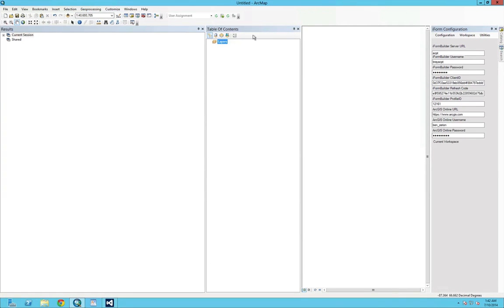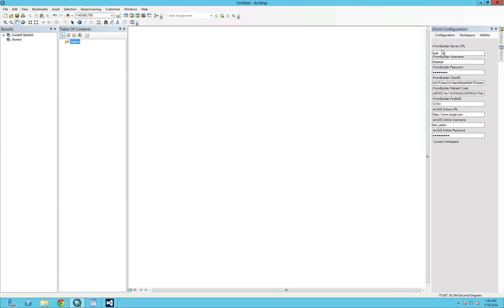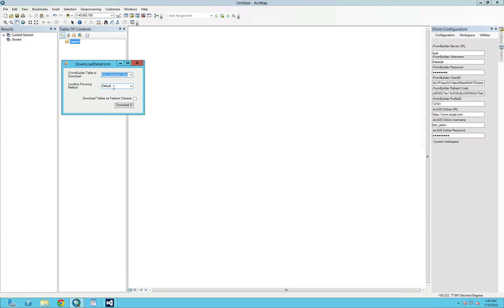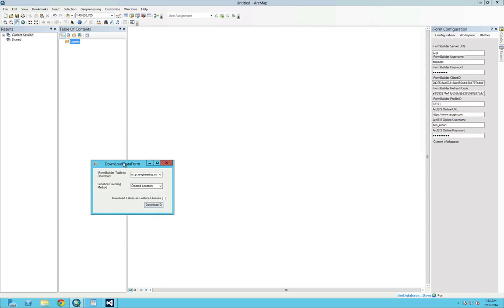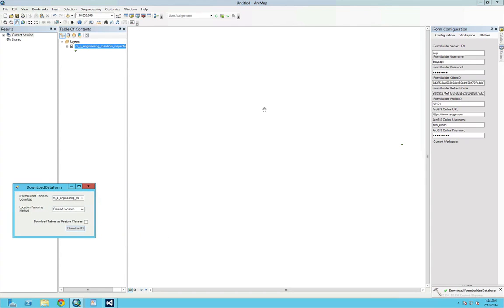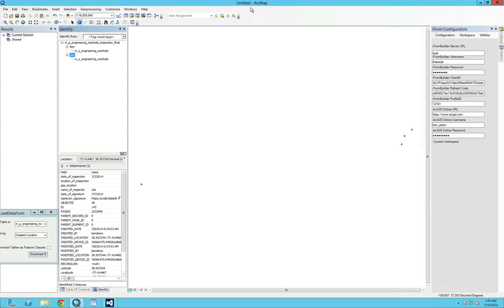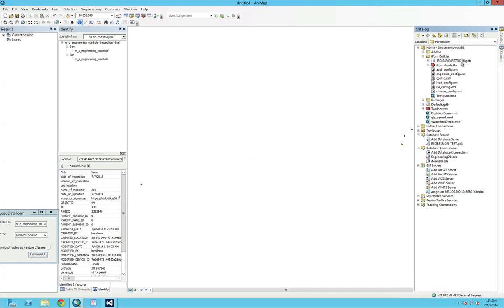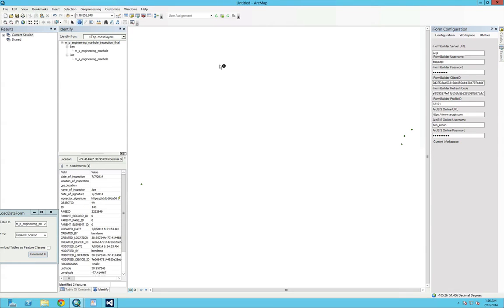Zerion integration with ArcGIS Server Desktop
A brief demonstration showing how Zerion integrates with Esri's desktop server.